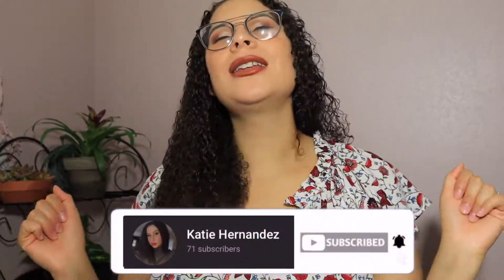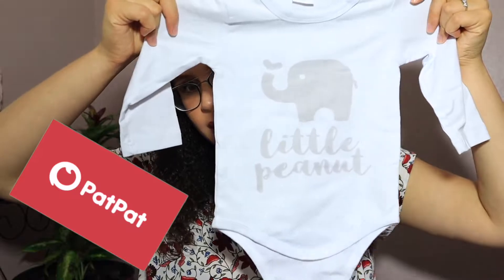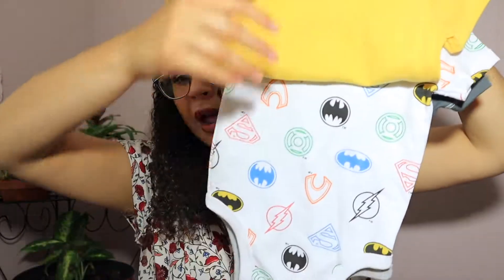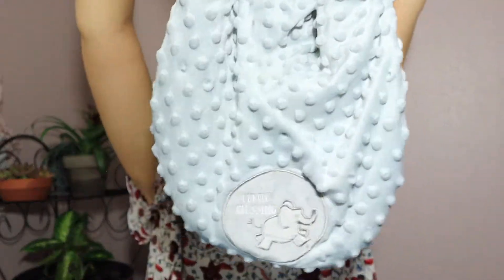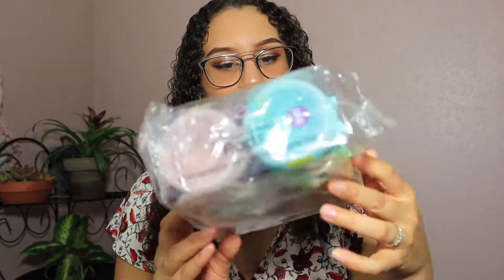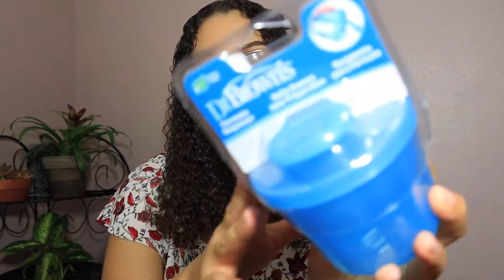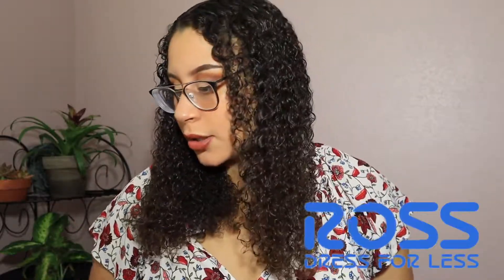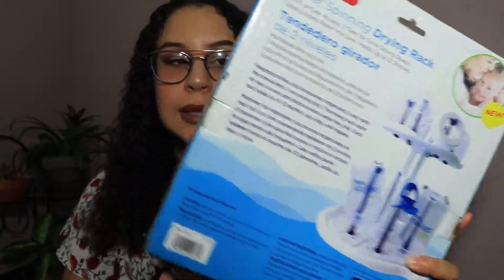Shopping for BABY BOY for the first time HUAL💙 II ON A BUDGET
Feel free to send baby B a gift to help us welcome him home. My registry link is down below. Anything is appreaticiated!❤️